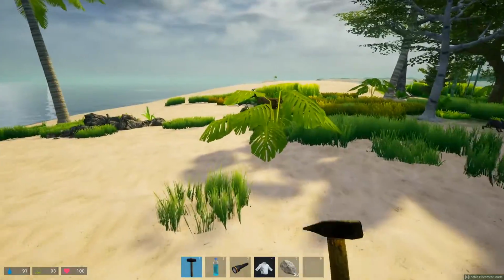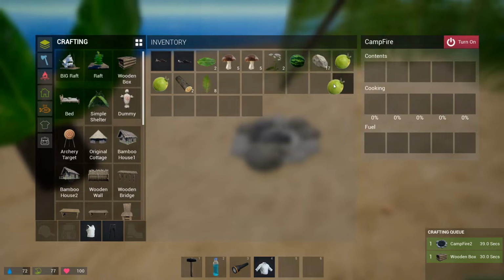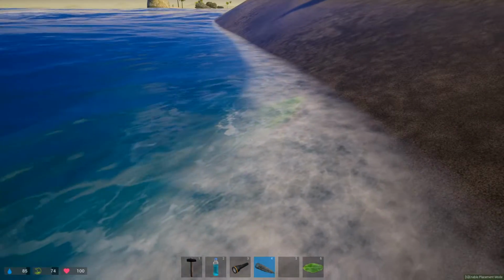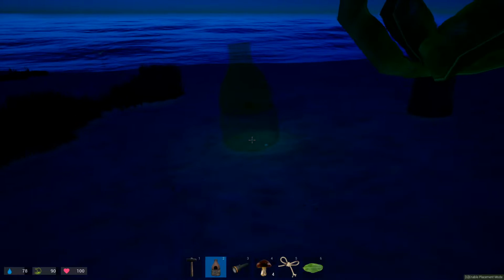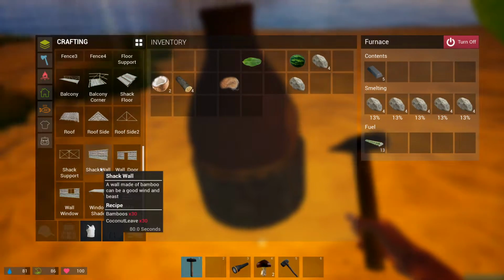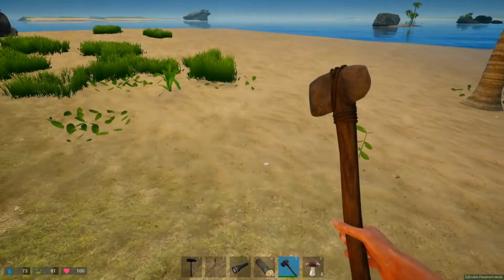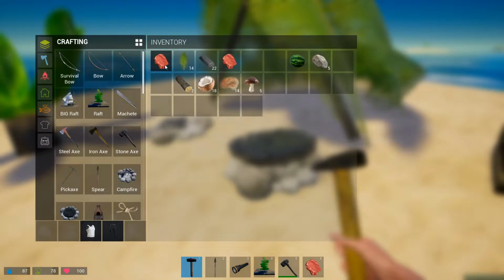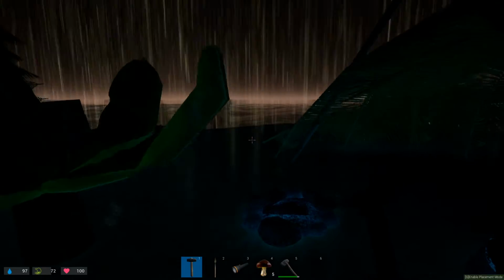It's *MY* Island! | My Island Walkthrough | S01 EP01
My Island is a crafting and sandbox survival simulator in a deserted island environment in the South Pacific.  It's a fairly new game still in early release, but it's a lot of fun and has shown some good progress! Join me and come along for the ride as the game grows!